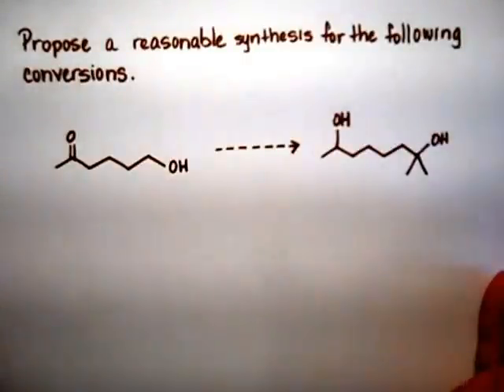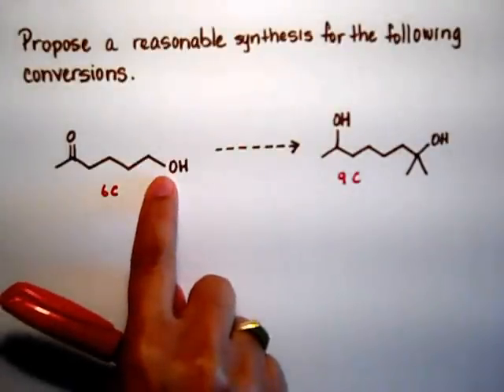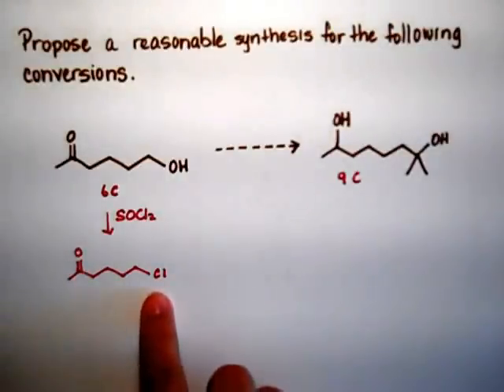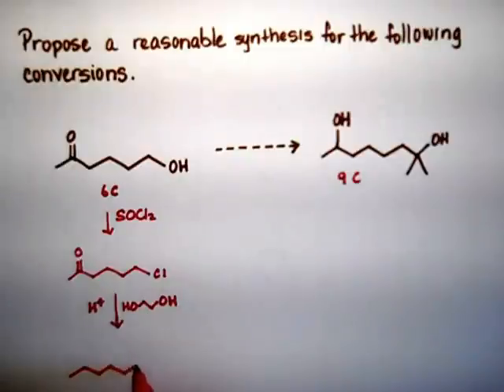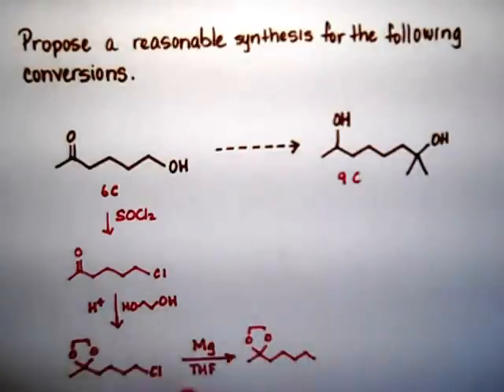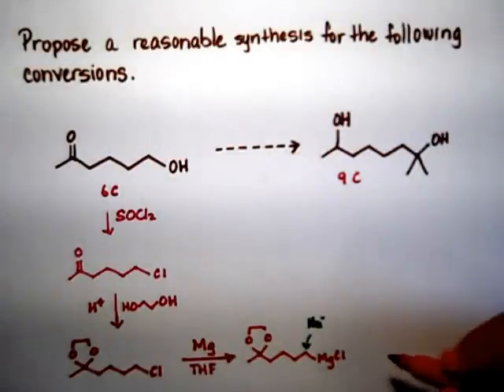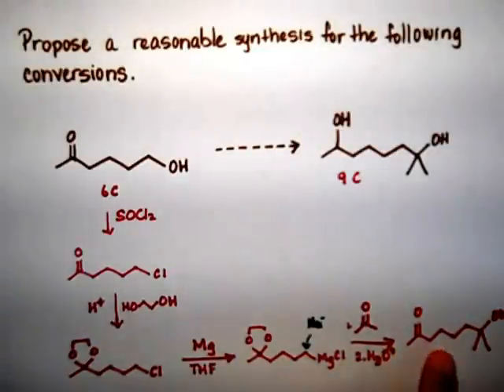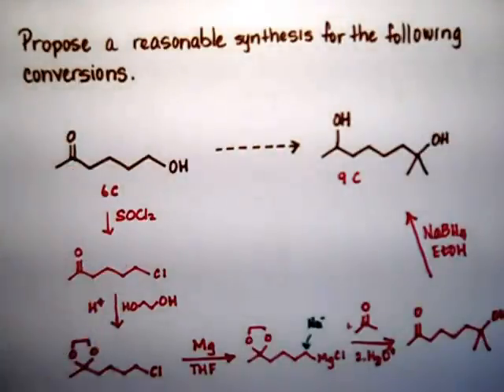Ald-Keto Problem 9.mp4